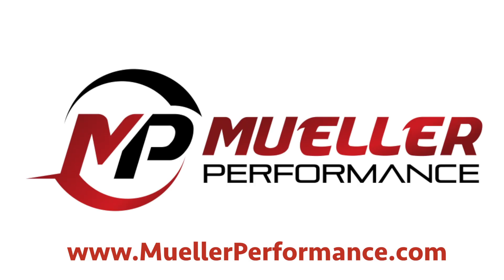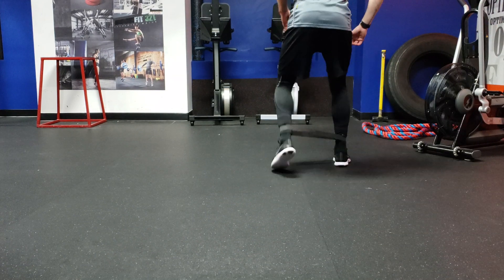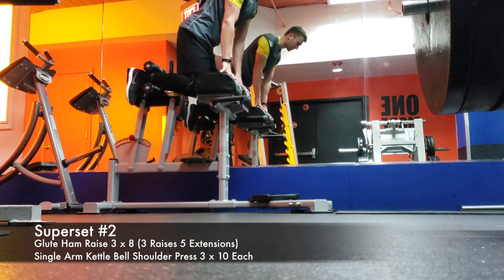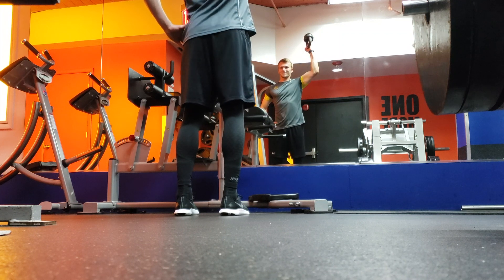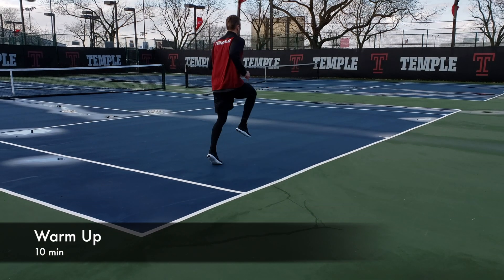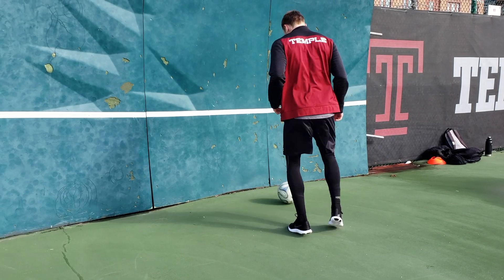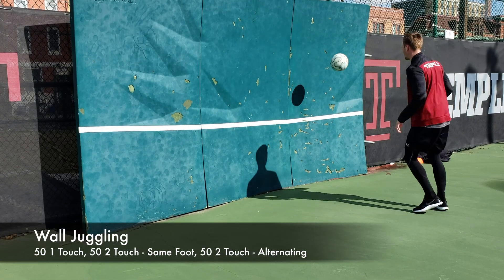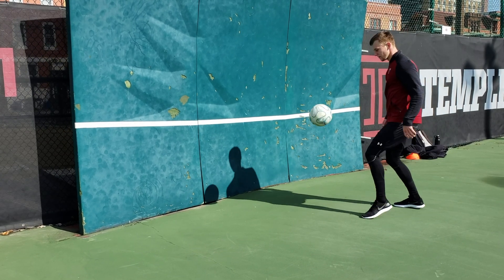How I Prepare for Trials | Offseason Training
Check out The Speed Program!

About Mueller Performance

Stefan Mueller is a former NCAA Division I college soccer player (Temple University, USA), current professional player (Southport FC, England), and ACSM Certified Personal Trainer. The goal of Mueller Performance is to share all of the knowledge I gathered over my years of playing and training to help you become the best player you can be.